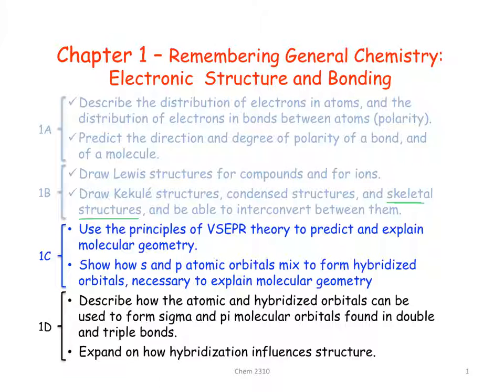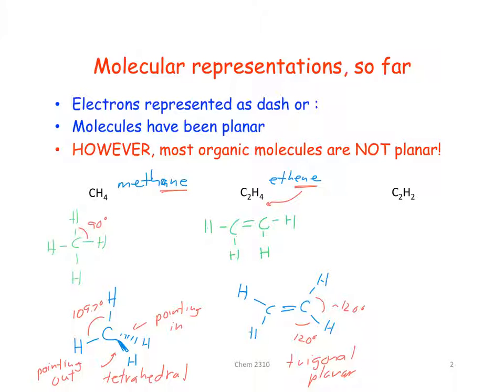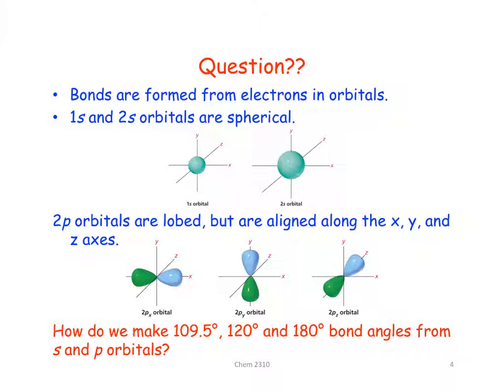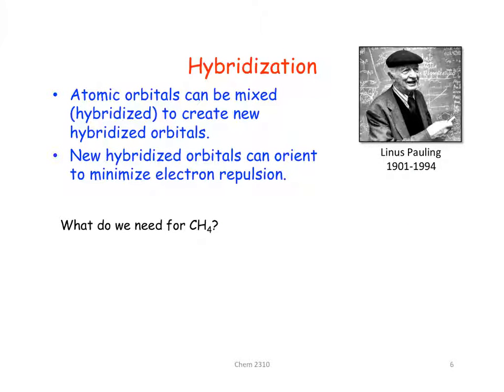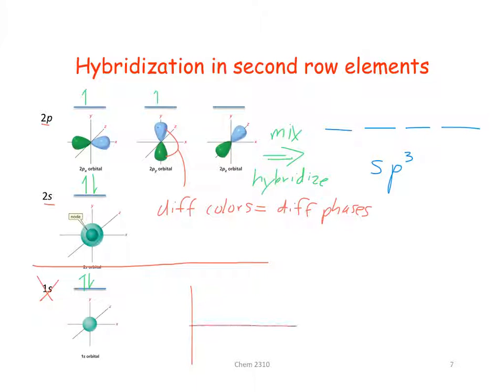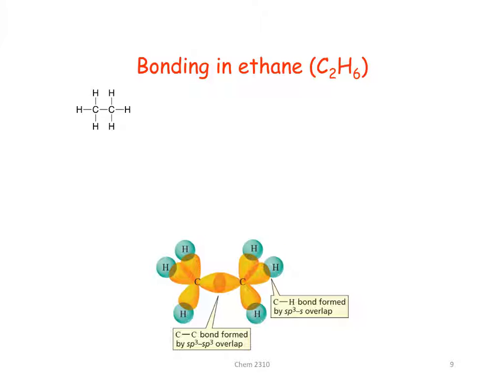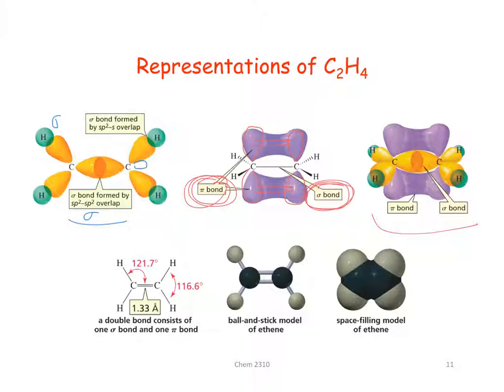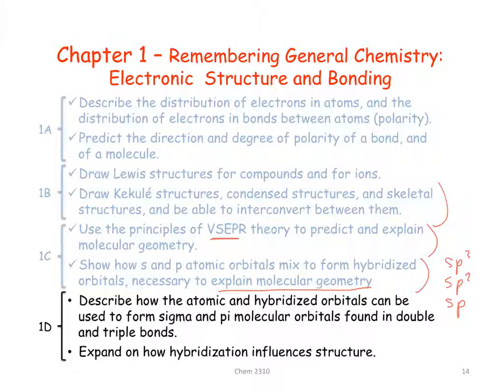CHEM 2310-OL-C1-3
Chapter 1 – Remembering General Chemistry: Electronic Structure and Bonding: Molecular geometries, VSEPR theory, hybridized orbitals